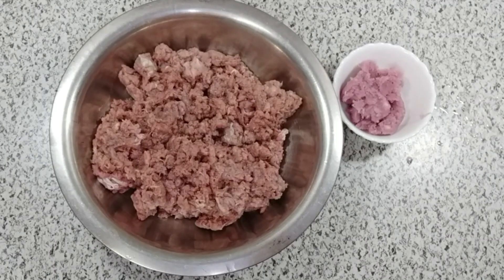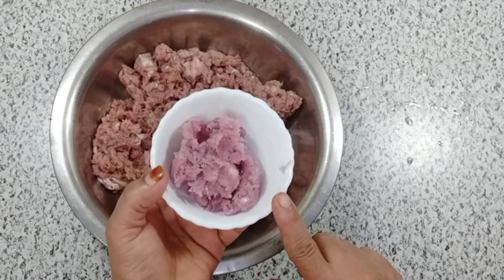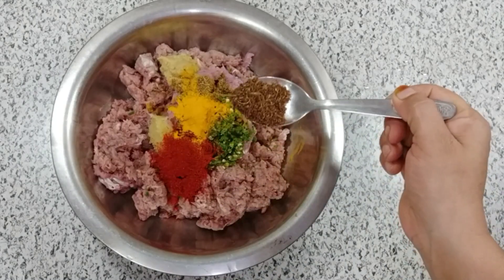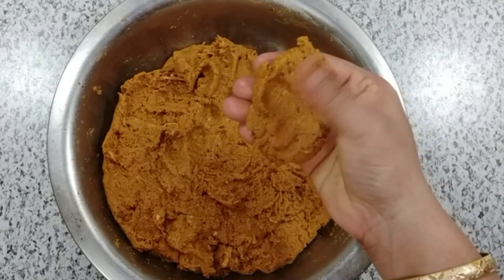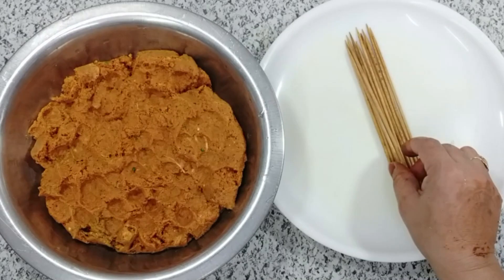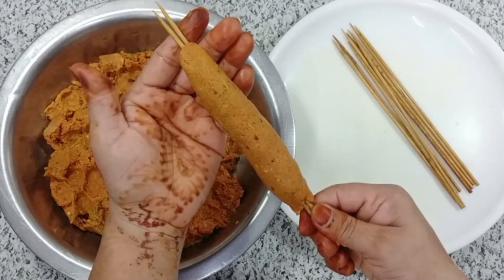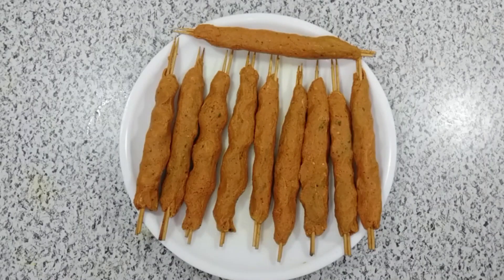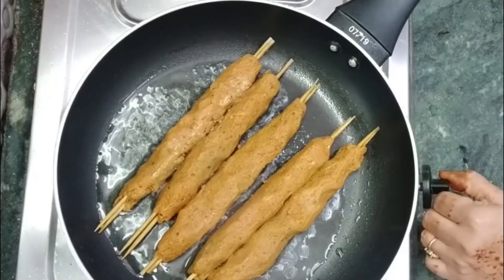मटन सीख कबाब Mutton Seekh Kabab Recipe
Mutton Seekh Kabab Recipe Qureshi Kabab Purani Dilli ke world famous seekh kabab